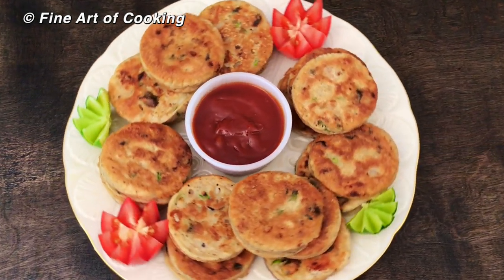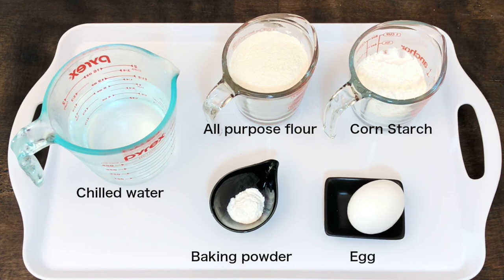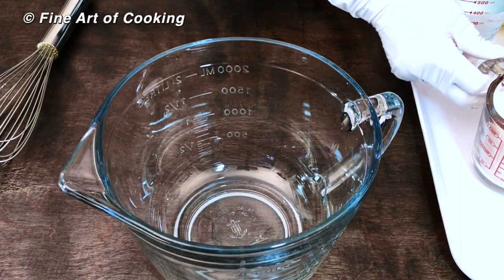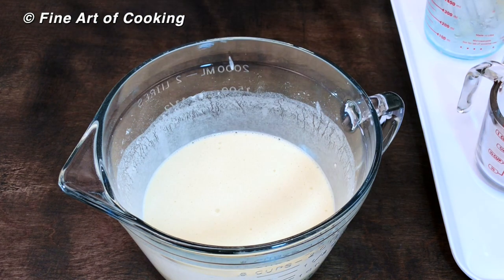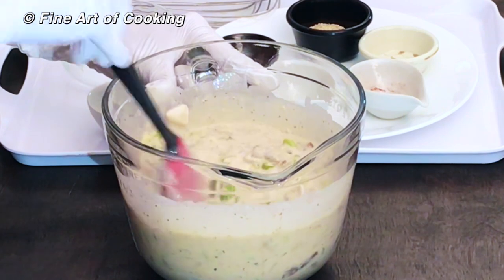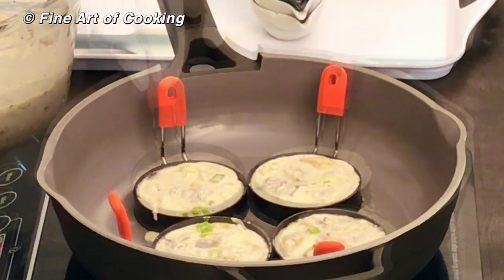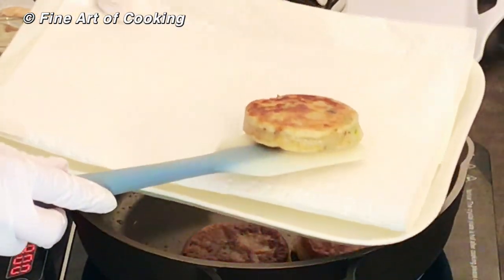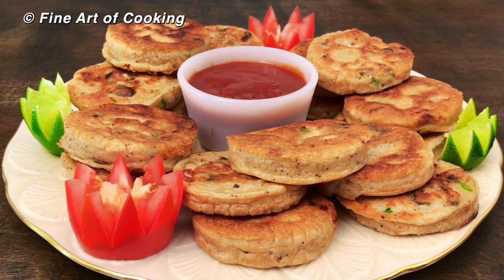Seafood Pancakes - Irresistible Appetizers 海鲜煎饼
These seafood pancakes are simply irresistible. They’re a great source of protein, bursting with umami flavor, and are highly satisfying.

INGREDIENTS:
Portions - 18 pancakes
1 pound seafood mix
3 branches of green onion
1 cup all purpose flour
½ cup corn starch
1 teaspoon baking powder
1 egg
1 ½ cups cold water
1 teaspoon garlic powder
1 teaspoon paprika
1 tablespoon Worcestershire sauce (or fish sauce)
1 teaspoon salt
1 teaspoon black pepper
1 tablespoon sesame seeds for garnish - optional

CUSIMAX 1800W Portable Countertop Burner:

Canon VIXIA HF R700 Full HD Camcorder

Large capacity storage for video files:
Maxone 2 TB USB Mobile Hard Dish:

Seagate 2 TB Portable External Hard Drive